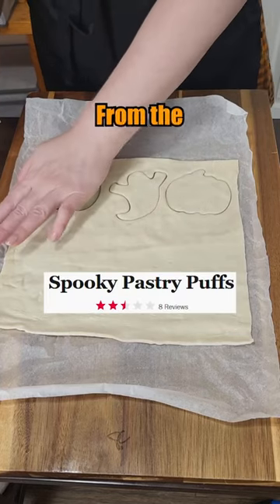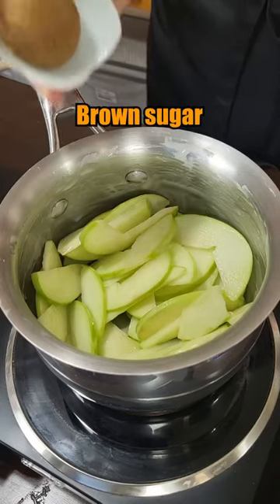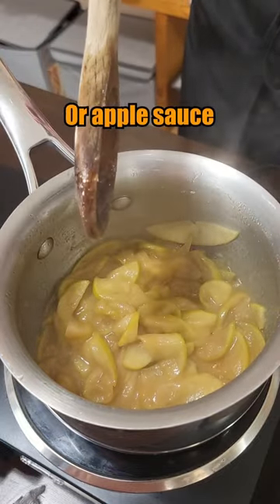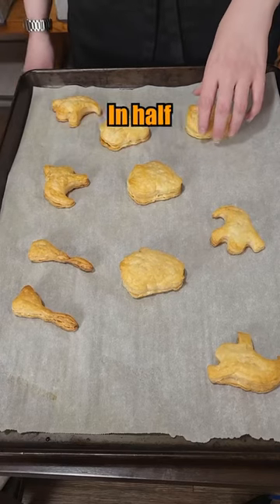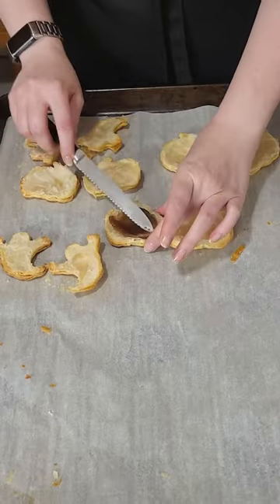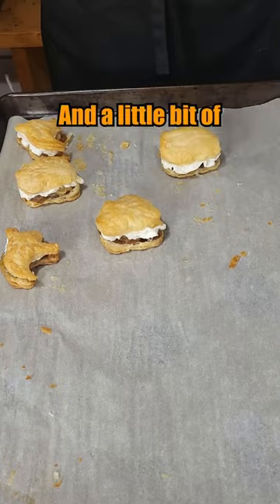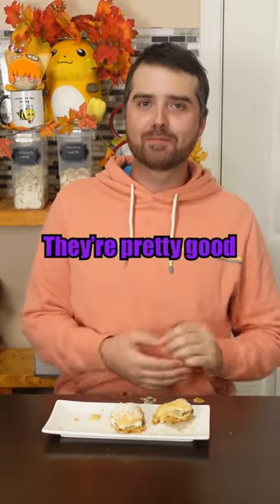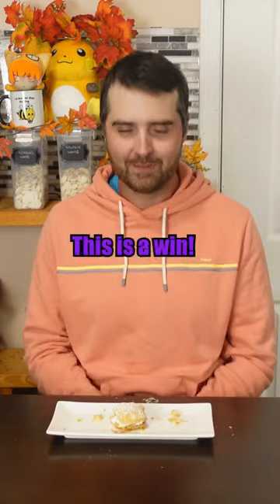A super duper scary recipe 👻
Making the worst rated ghost Halloween scary puff recipes from the food network